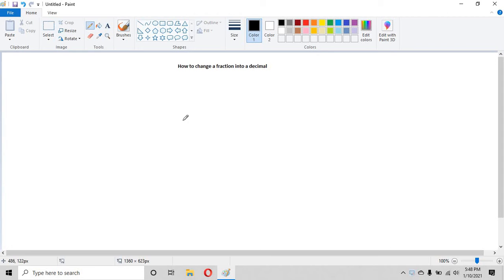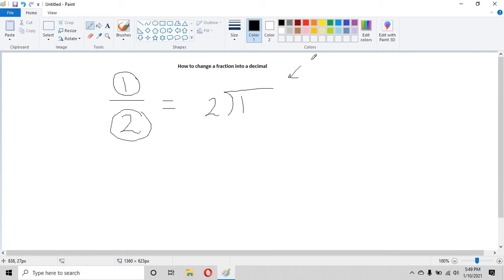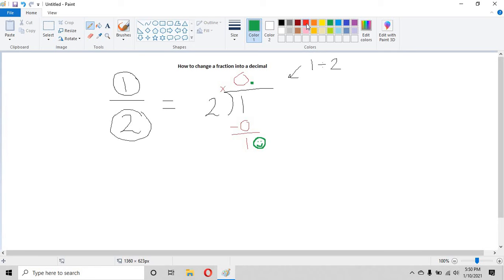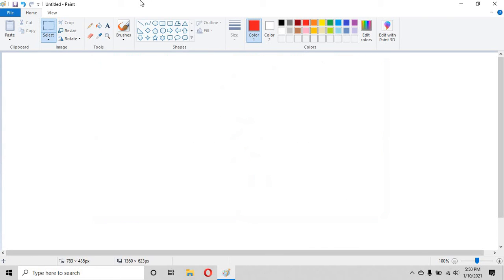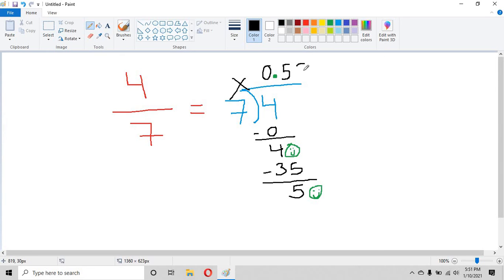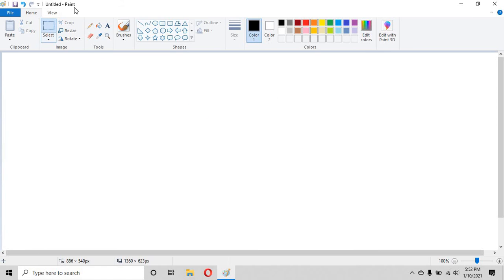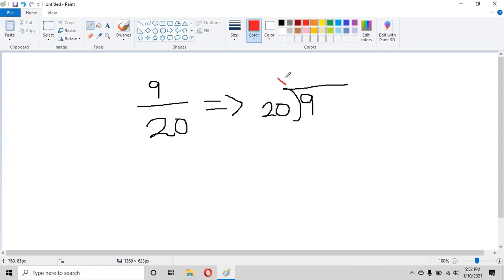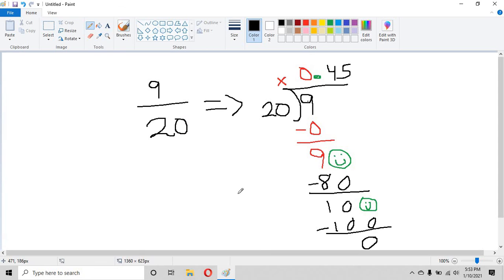How to turn a fraction into a decimal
Change 12/19 into a decimal.